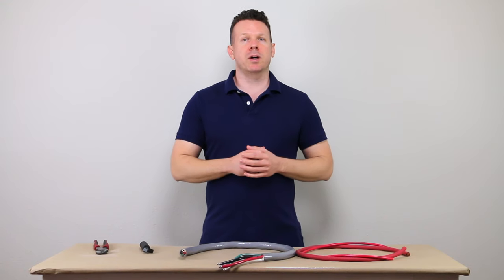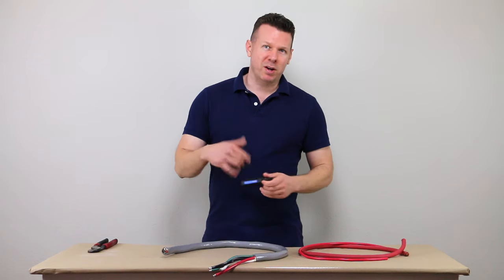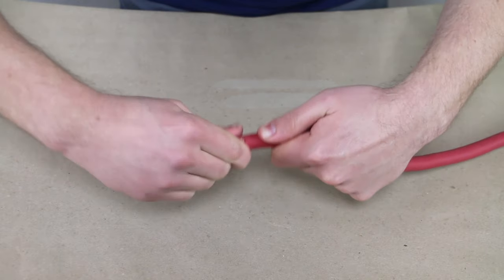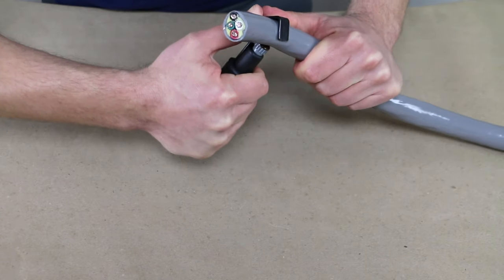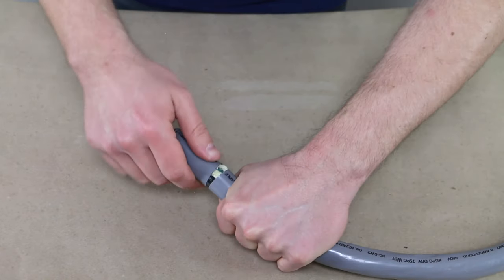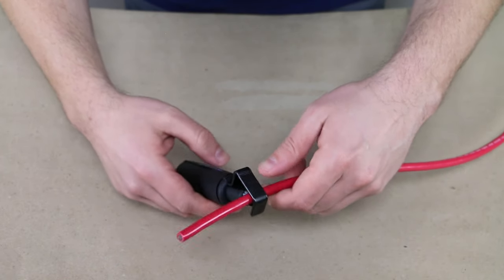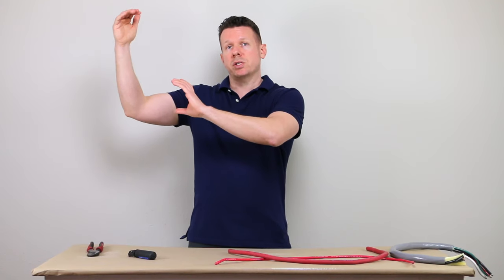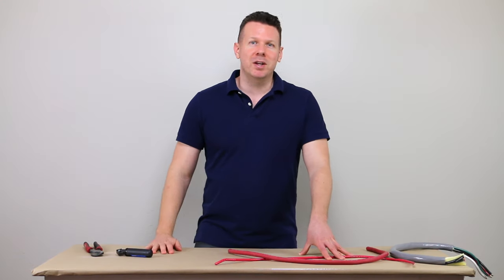The BEST cable stripper for Van & RV power systems - featuring the Jonard Tools CST-1900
To purchase the Jonard CST-1900, click here (also supports this channel)